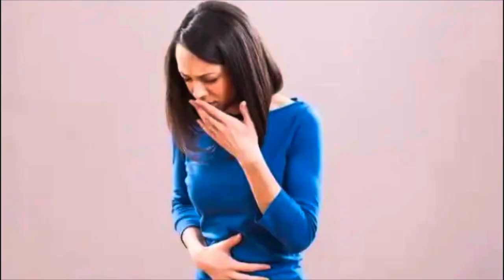Watch before using Fluconazole for yeast infection| Oral Candida| DIFLUCAN for fungal infection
Hello!
Here is a short guide on how to treat yeast infection symptoms with fluconazole (Diflucan). I highlighted some of fluconazole side effects and counseling points in this video. If you have other questions regarding the medications, please be sure to click the link down below to get recommendations from a healthcare professional;

“God has given each of you a gift from his great variety of spiritual gifts. Use them well to serve one another.”
‭‭1 Peter‬ ‭4:10‬ ‭NLT‬‬